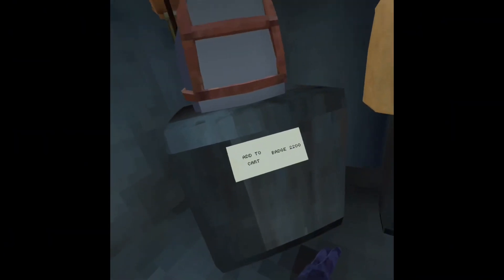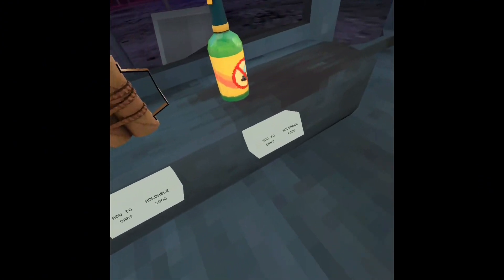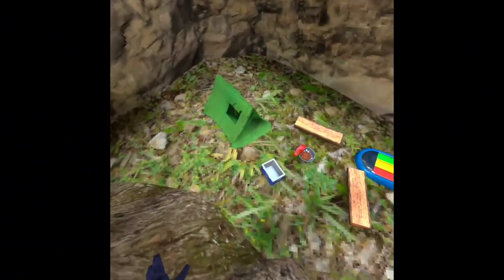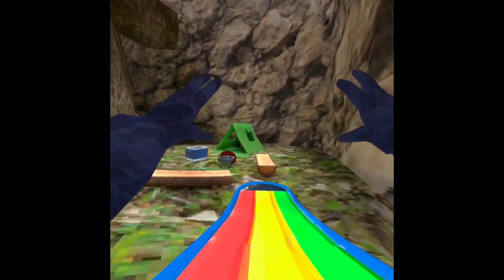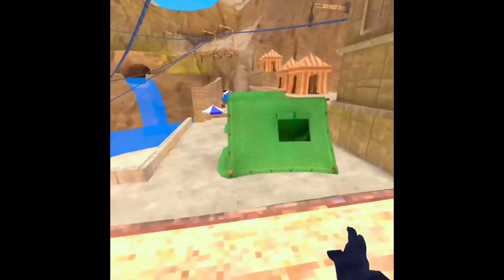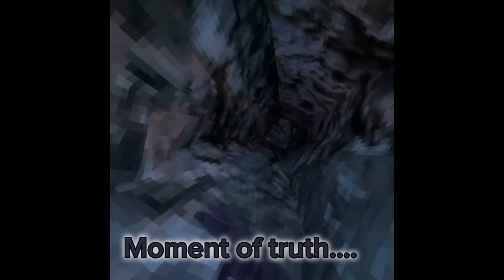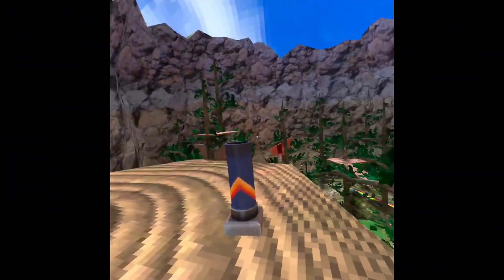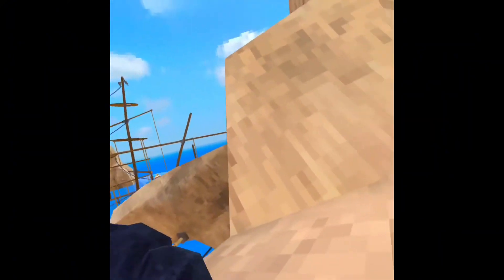Checking out the new Gorilla Tag Summer Celebration update!!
I think in total, the update is a 7.5/10!
I personally like it, but other people I’ve seen dislike it for some reason.